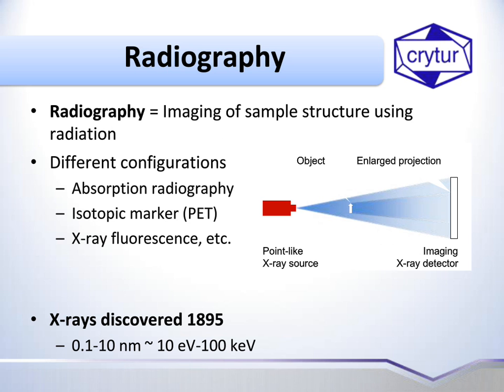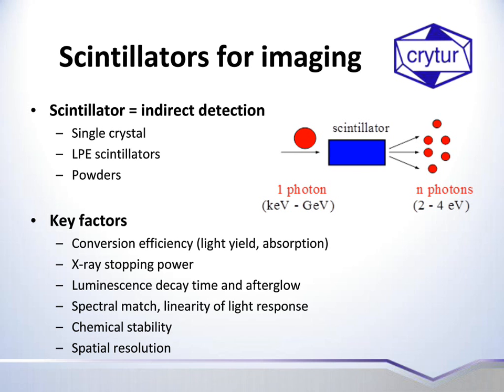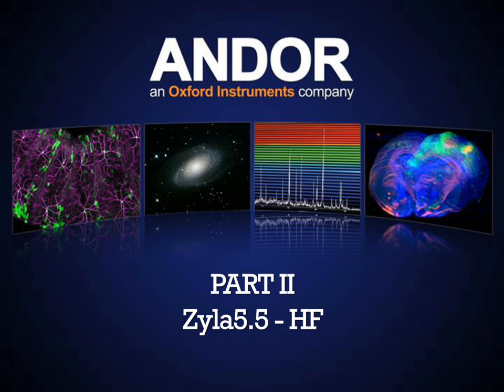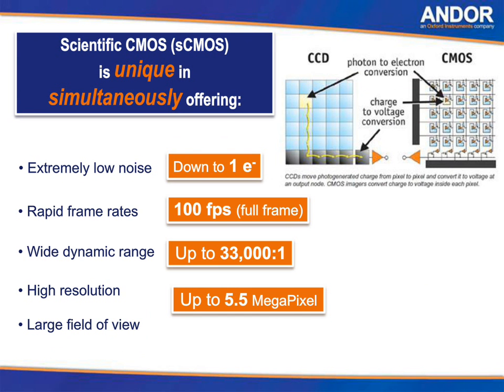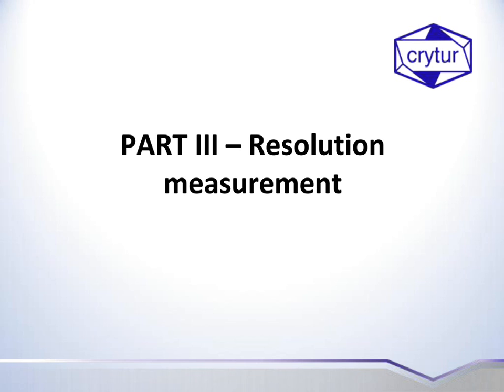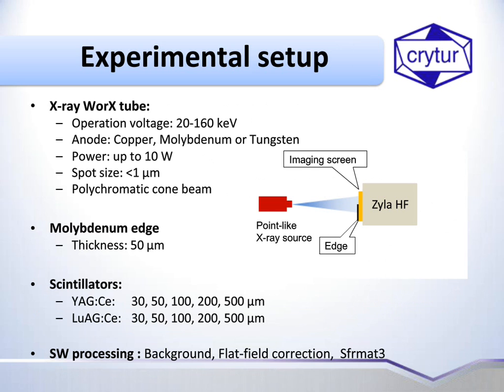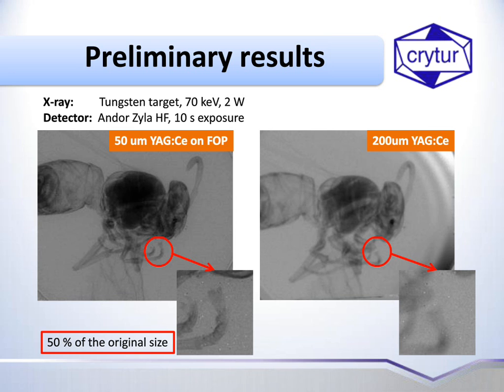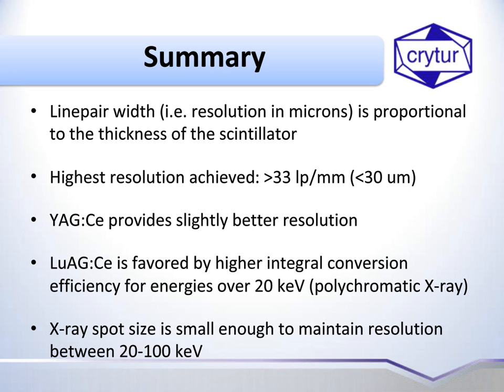The Latest Innovations in High Spatial Detection Solutions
The increasing importance of indirect detection for high resolution X-Ray and neutron imaging applications will be discussed in detail throughout this presentation, including some of the key principles involved with indirect detection.

At the forefront of indirect detection for high resolution are scintillators which enable indirect detection via their intrinsic property of luminescence. This webinar will discuss uses of sCMOS & Scintillator Technology. Some other key points which we will discuss throughout this webinar include:

• Scintillators for high resolution X-Ray and neutron imaging
• Introduction to the world's first fibre optic camera – Zyla HF
• Concept and key design elements of the fibre optic camera
• Peformance highlights of indirect detection sCMOS camera